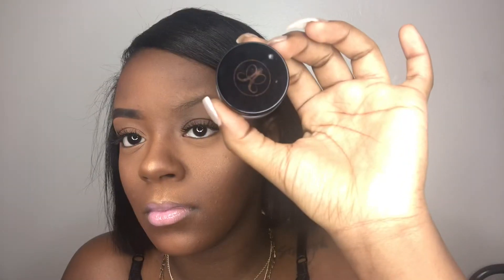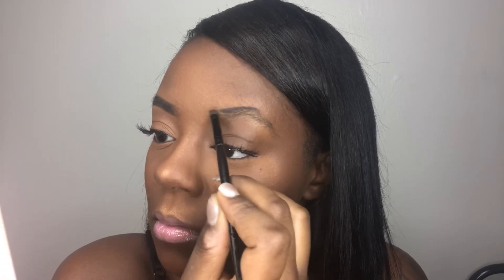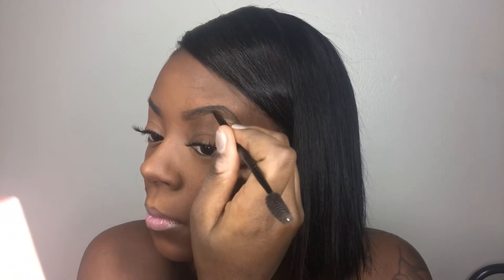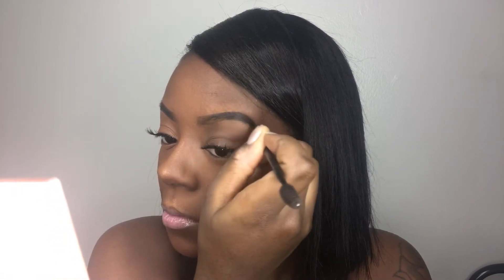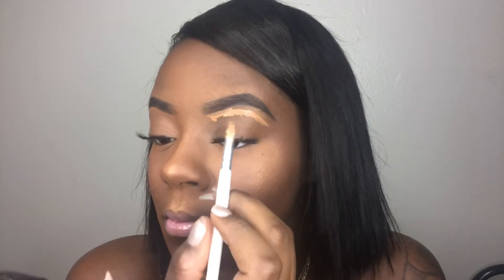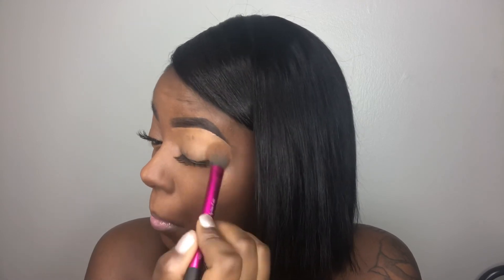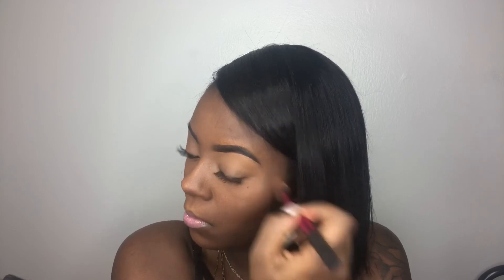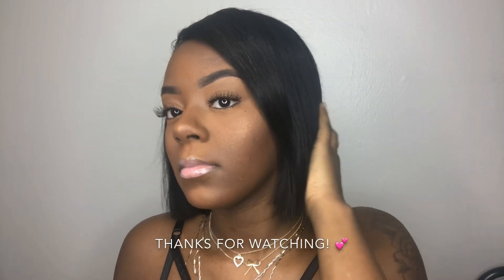EYEBROW TUTORIAL | Pretty Tayla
So, in this video I show you all how to achieve easy, on fleek eyebrows! This tutorial is literally PERFECT for BEGINNERS!!! Everything you need to achieve these on fleek brows are listed below!

Products used:

E.L.F angled brush $3
E.L.F concealer brush $1
Anastasia Beverly Hills Dip Brow “Ebony” $18
Mac Prolongwear concealer “NC45” & “NW50” (mixed for bottom just “NW50” for top) $24 each.

Taylor | 20 | Chicago,IL | African American

Pretty Tayla 👑